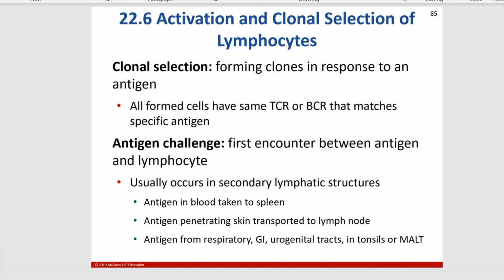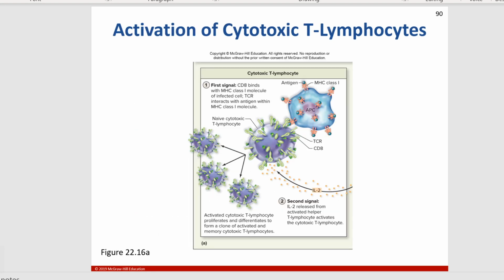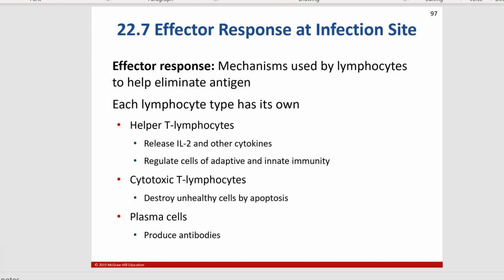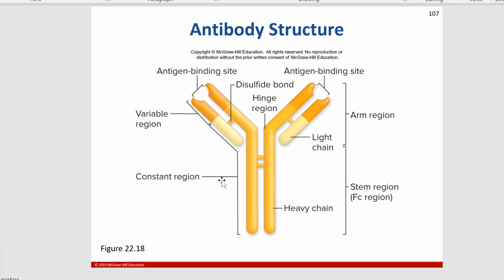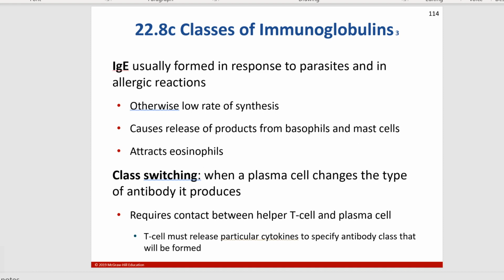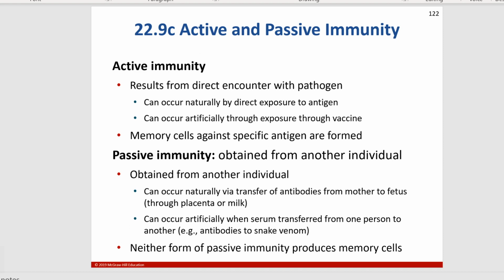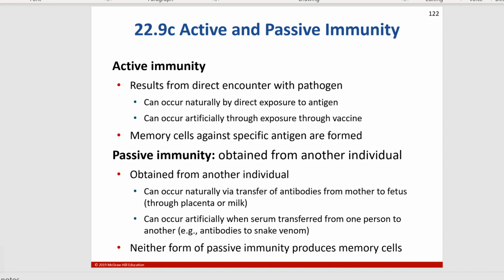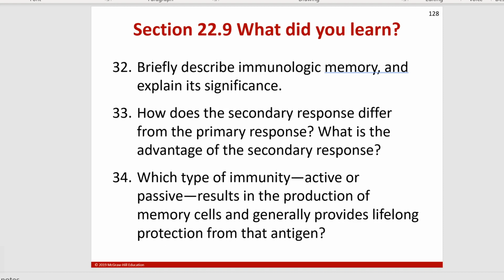Chapter 22 Immunity part 4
Chapter 22 from McGraw-Hill publishers book by McKinley, 4th ed.  This is part 4 on the immunity system and how it works.